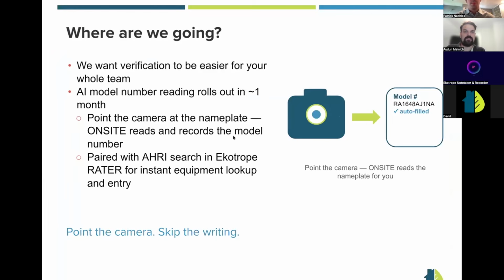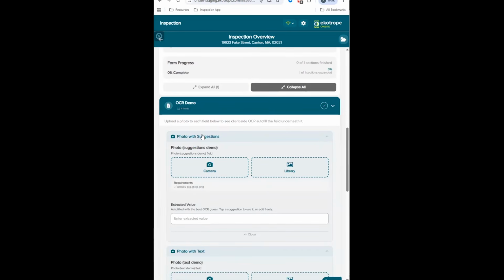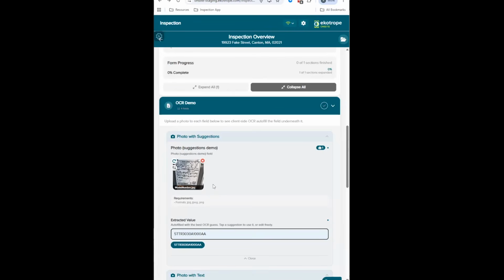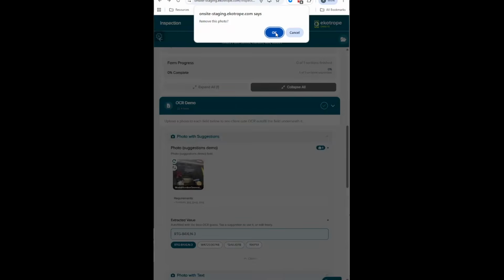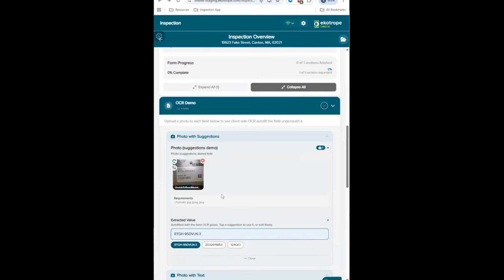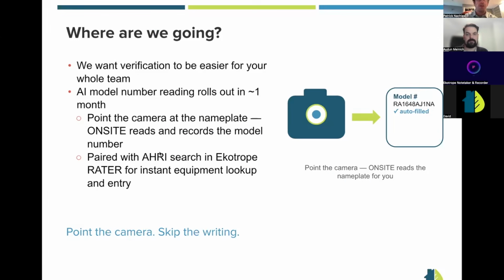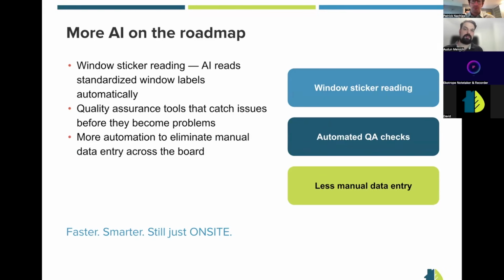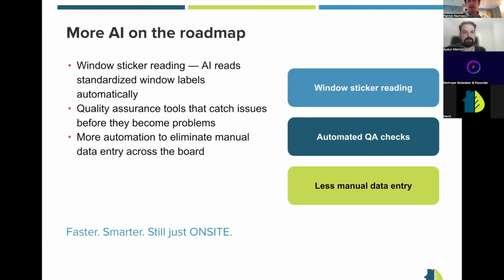How ONSITE is utilizing AI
Ekotrope ONSITE is now utilizing AI to read model numbers from photos and automatically connect photos with real product data in the energy model.

View this clip from our recent ONSITE webinar to learn more.